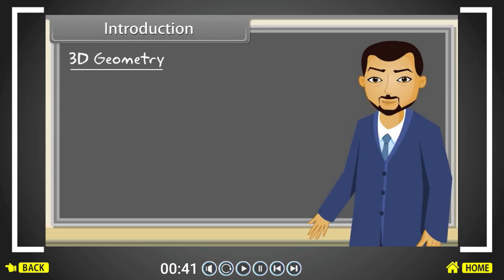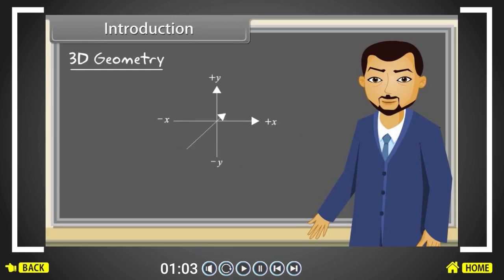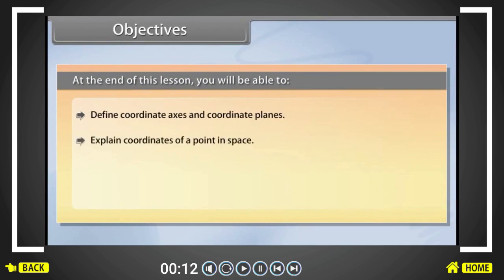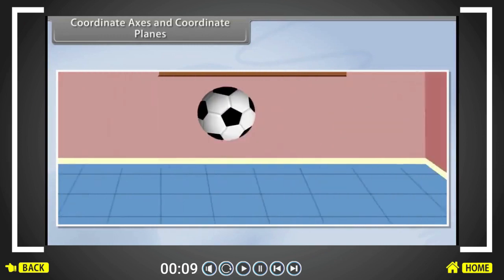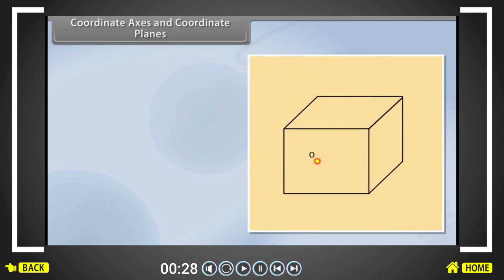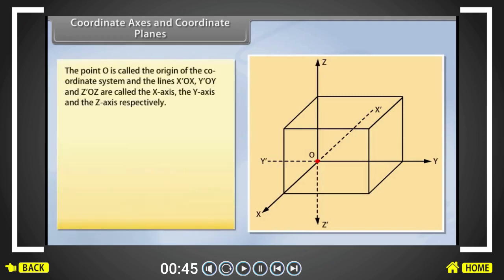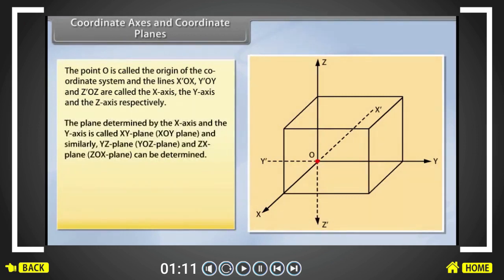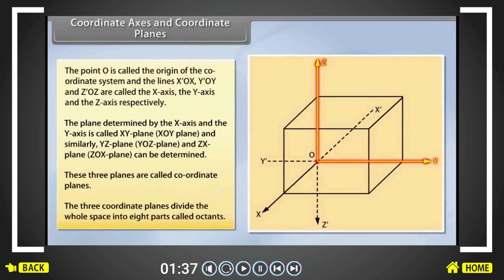MATHS CLASS 11 ICSE